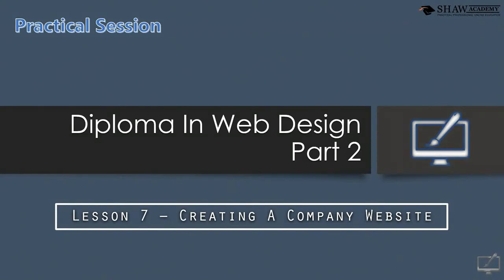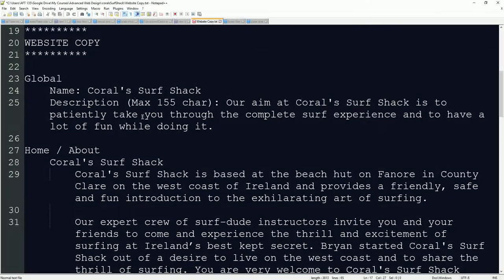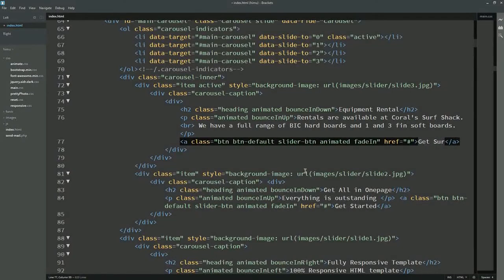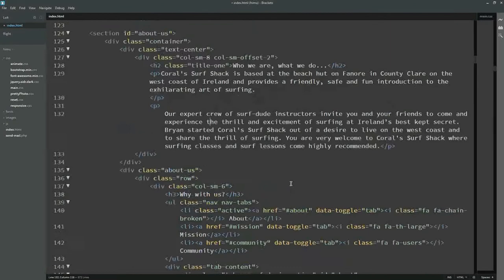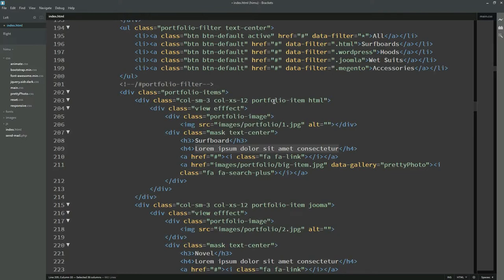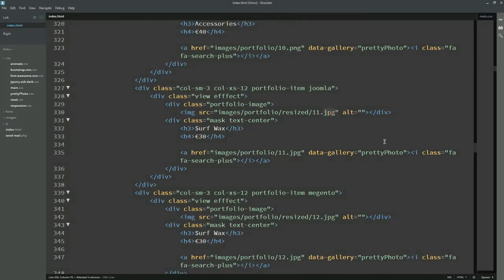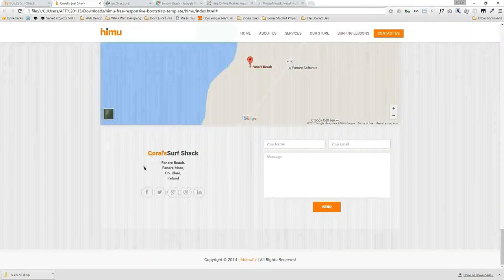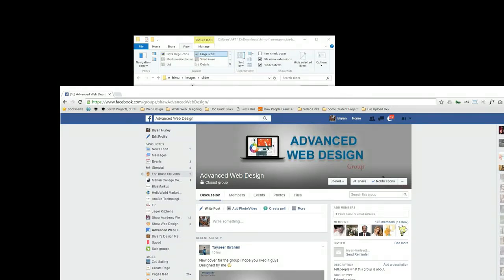Web design | M3L6 | Lesson 7 | Creating a company website Part-2 | Shaw Academy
Credits:
Module 3 | Lesson 7: Creating a company website Part-2